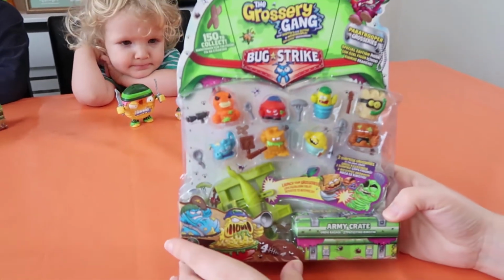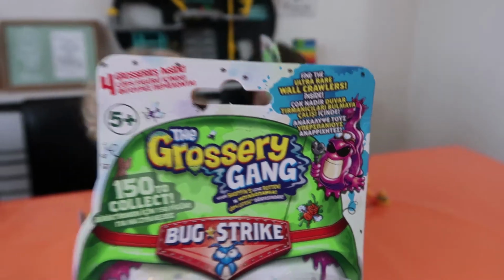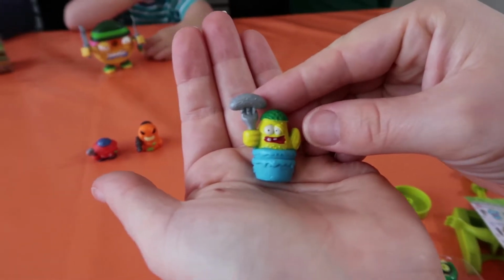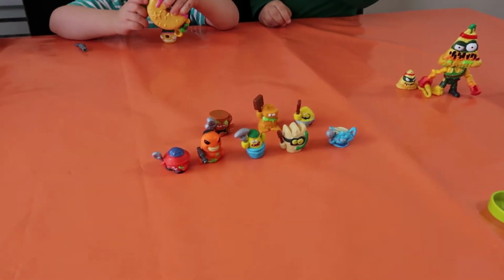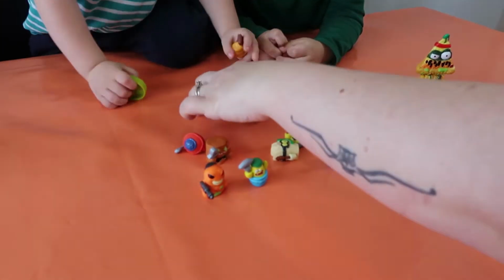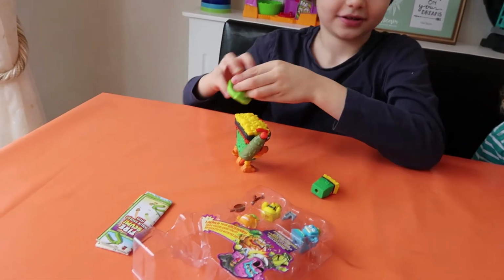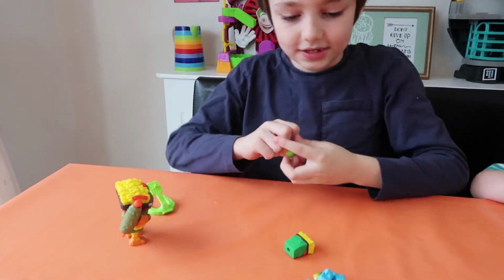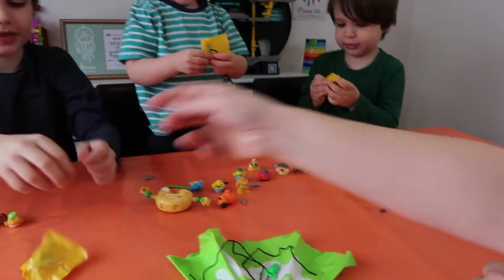Grossery Gang Bug Strike Special Edition & Ultra Rare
Check out our Grossery Gang Bug Strike Special Edition & Ultra Rare character unboxing video, These are grossery gang series 4 and we love them so much at splat kids tv we thought we'd do more for our fans, we found grossery gang ultra rare and grossery gang special edition inside these blister packs. grossery gang series 4 bug strike toys are so awesome and gross at the same time, they have loads of figures to collect in the bug strike and putrid power collection, let us know in the comments below if you've unboxed any of these amazing toys!

CHRISTCHURCH
BH23 9LJ